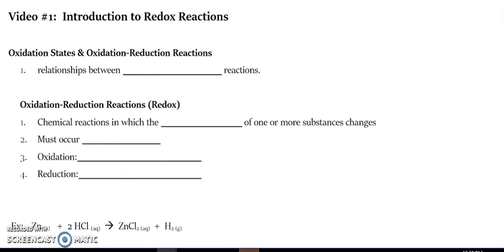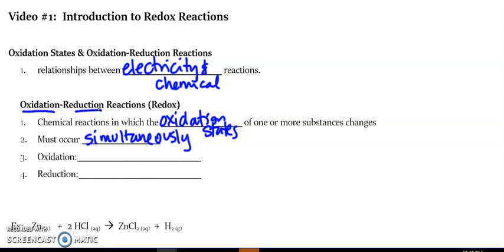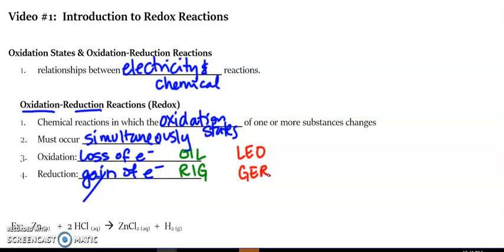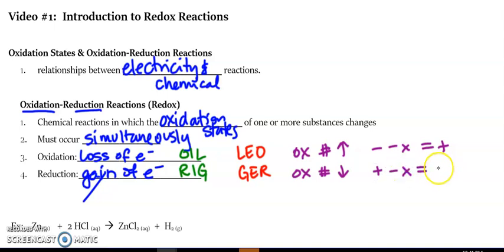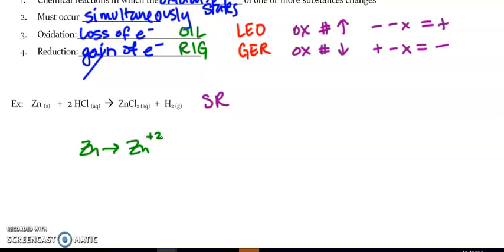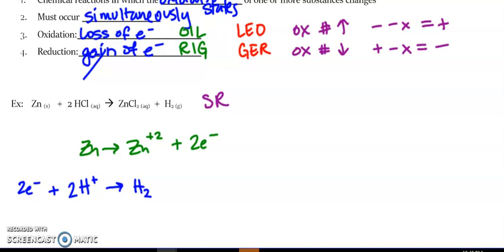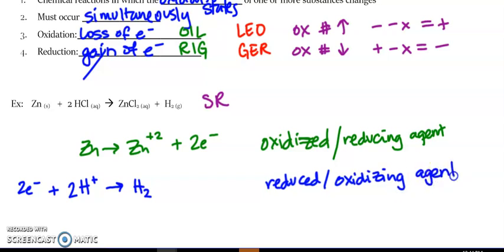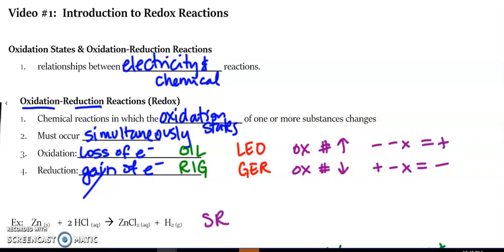Intro to Redox Reactions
This is an introduction to redox reactions.